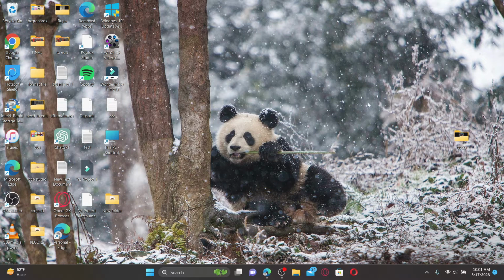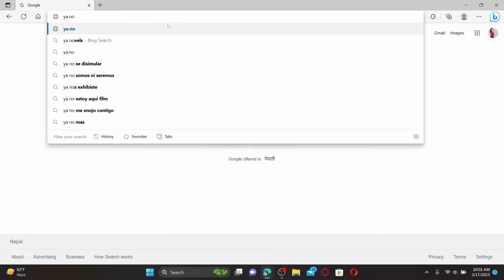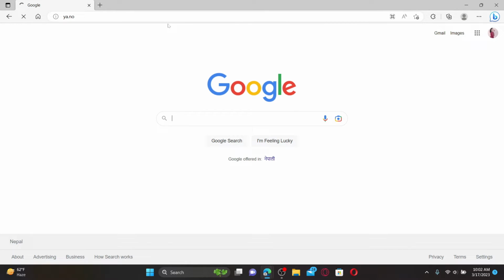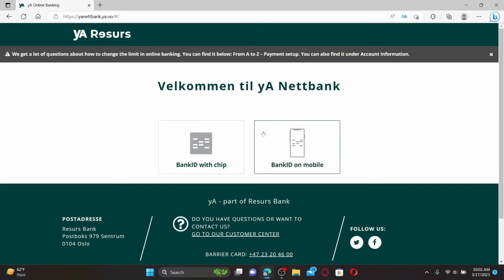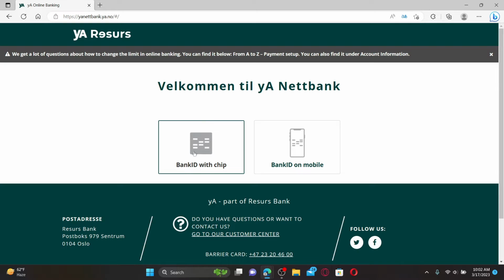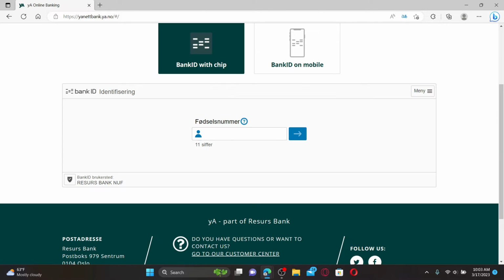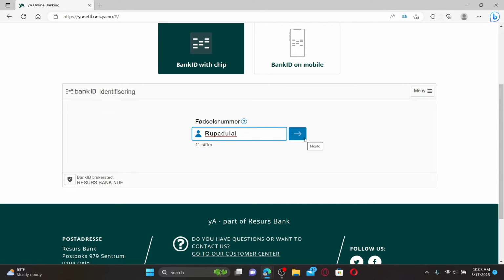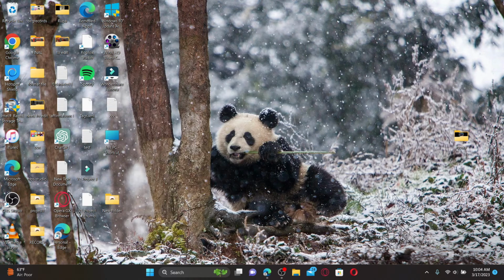Ya Bank Login: How to Sign In Ya Bank Internet Banking?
Ya Bank Login:

This tutorial will guide you through an easy process on how to login and access Ya bank online banking account. Watch the video till the end and follow the steps as shown in the video.

Chapters
0:00 Intro
0:21 Login Ya Bank Online
1:16 Outro